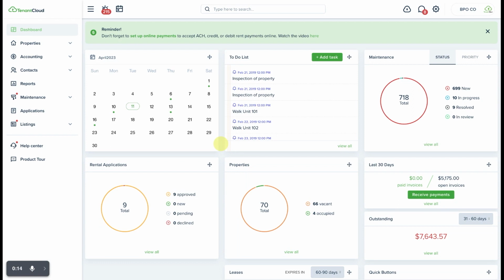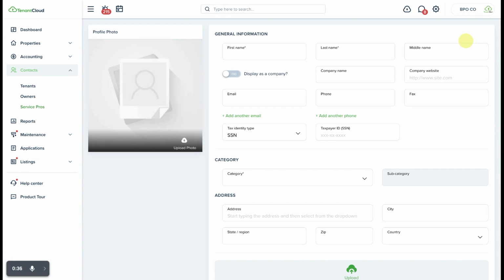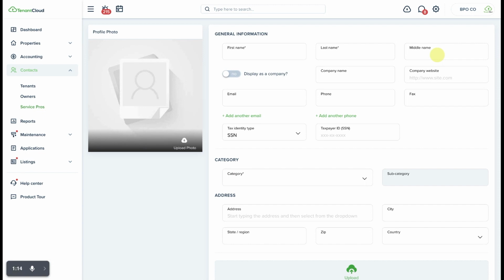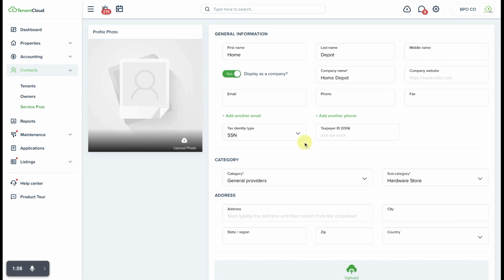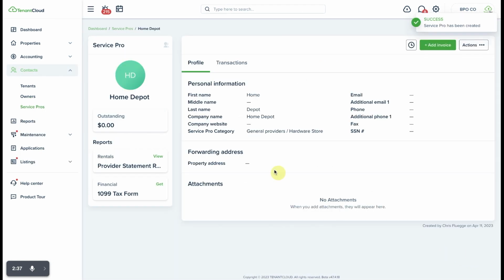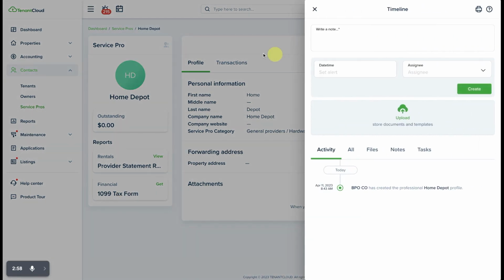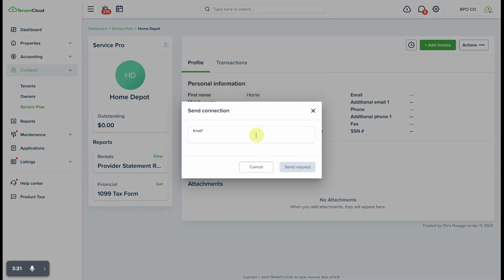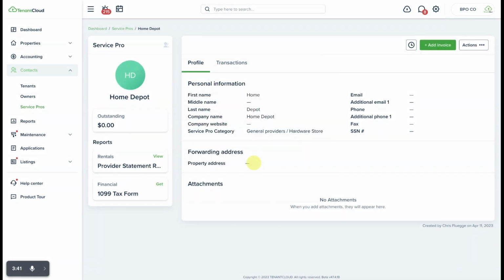How to add a Service Pro (Landlord) | Rent Collection App